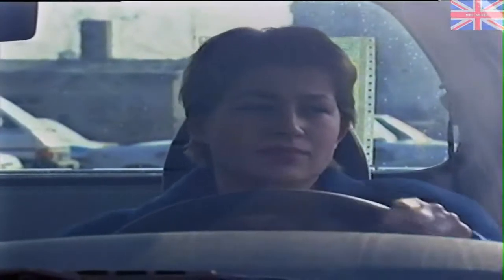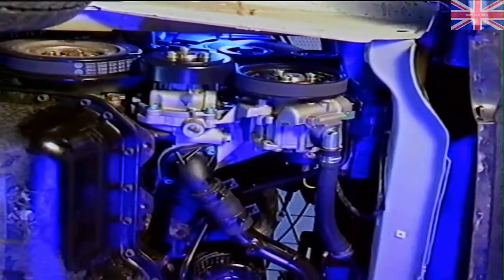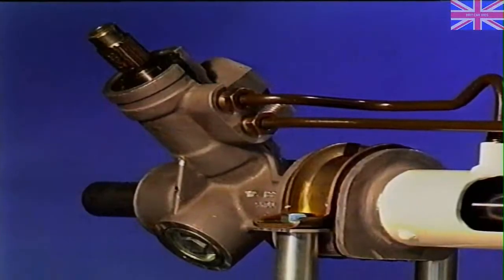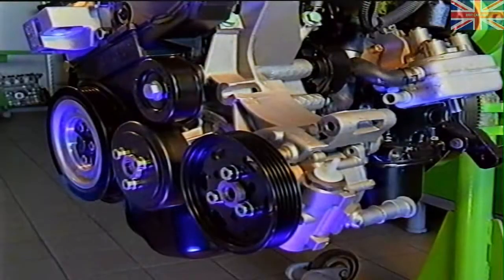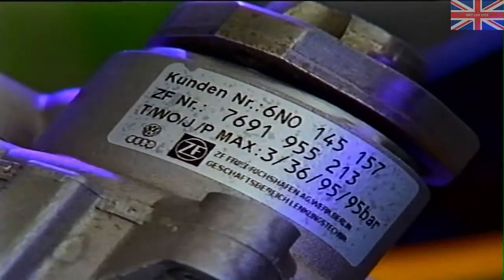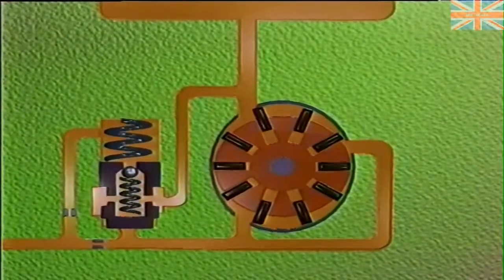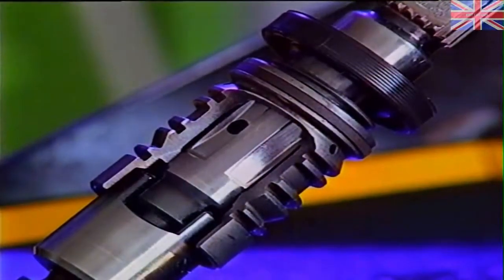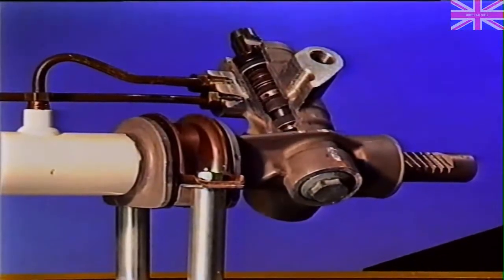Skoda - Service 7 - Power Steering (1996)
This Videoprogramme introduces the Power Steering for Skoda Felicia

Minutes

00: Section 1 - Power Steering
02: Section 2 - Components in the vehicle
07: Section 3 - Principles of function
12: Section 4 - Maintenance

16 minutes

1996